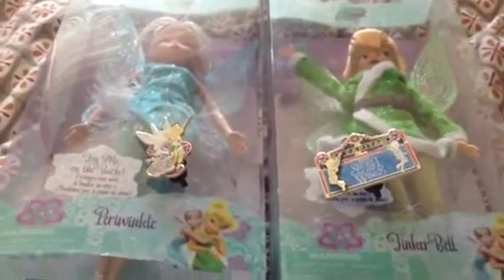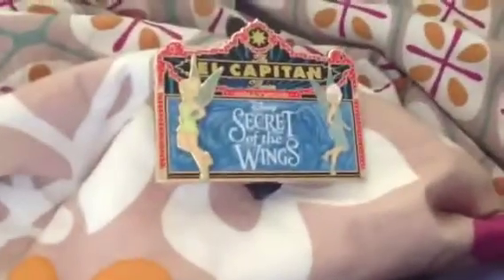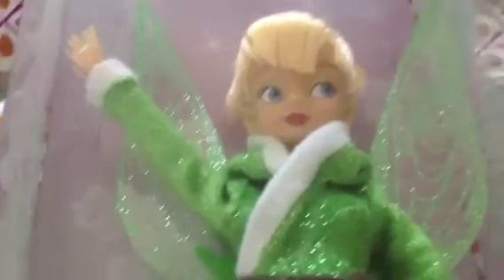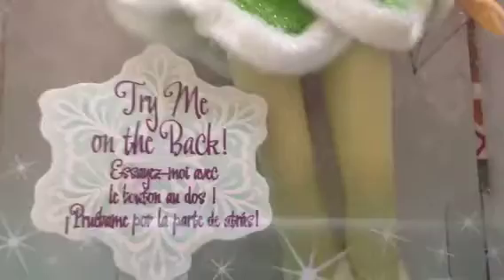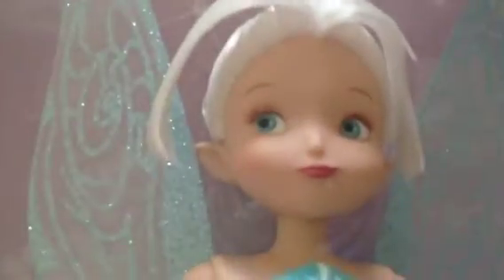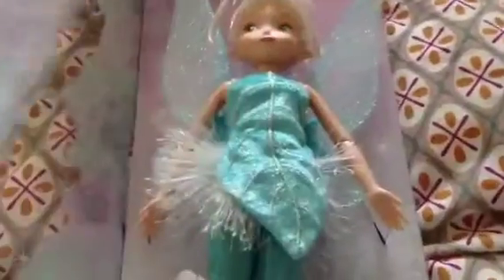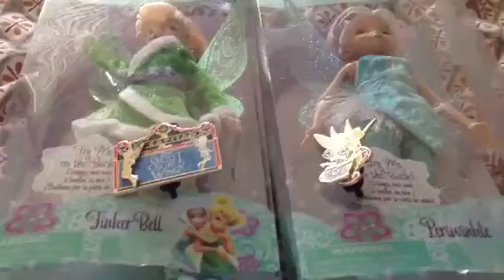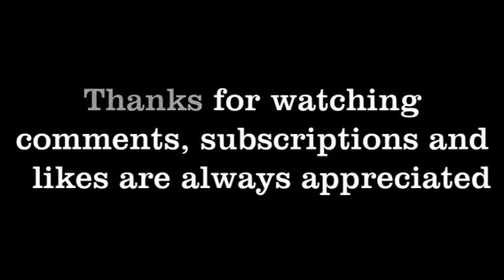Secret of the wings dolls and pins review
Review of periwinkle and tinkerbell dolls and pins